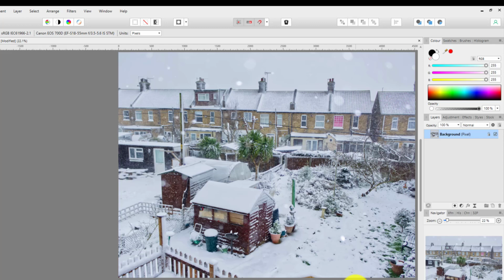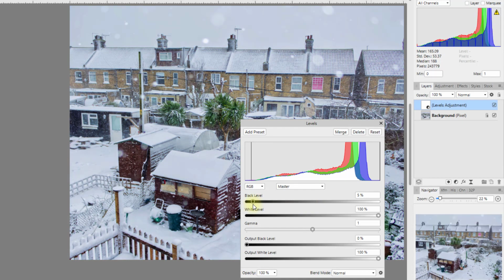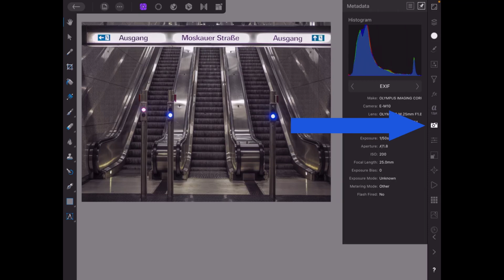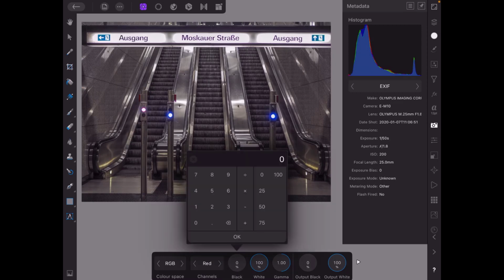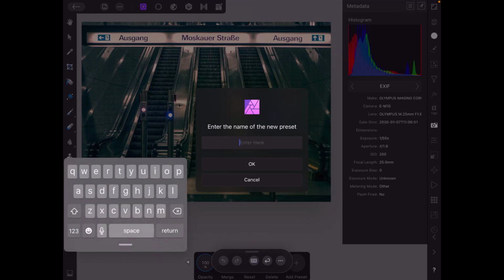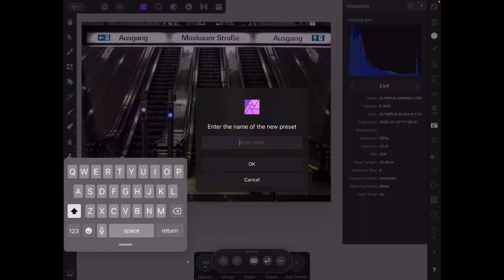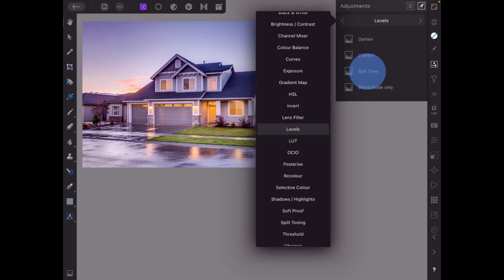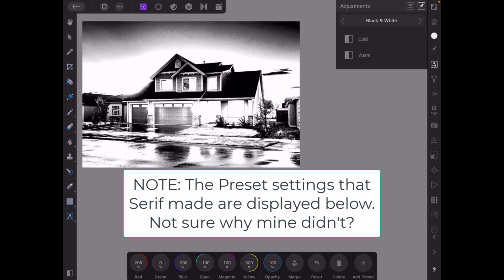Affinity Photo - iPad - Beginners Guide 12 - Adjustment Presets pt 2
A second look at making Adjustment Presets. This time looking at the Levels adjustment, using two of the four adjustments I used in my last tutorial. Which I made into a Template, so this will show another way to make adjustments for future use. I also look at the Histogram found in the PC/Mac version and how it works in the iPad version of Affinity Photo.

Affinity Photo - iPad - Beginners Guide 08 - Adjustment Presets